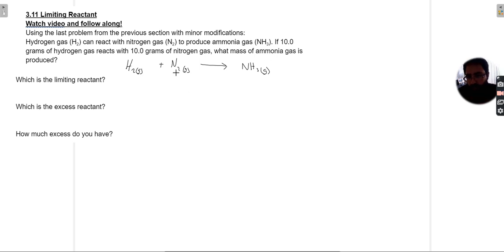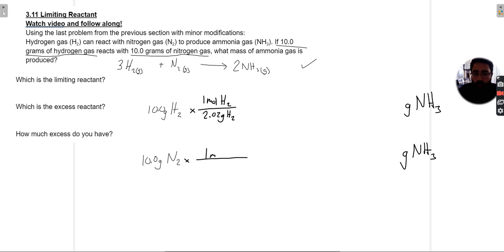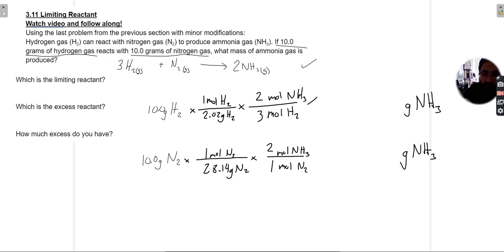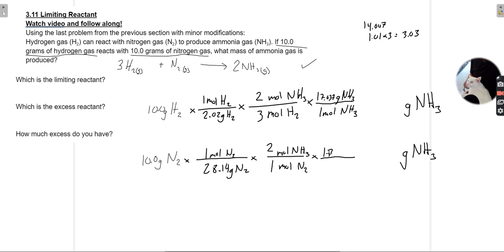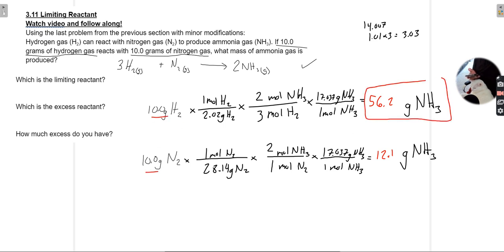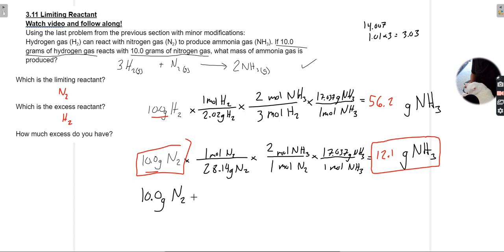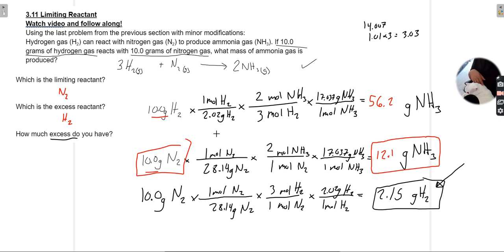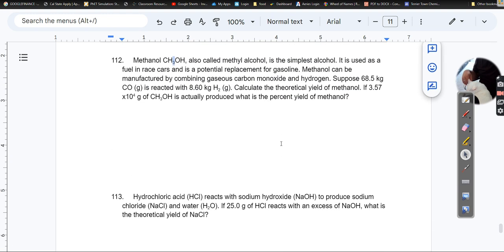3.11 Limiting Reactants